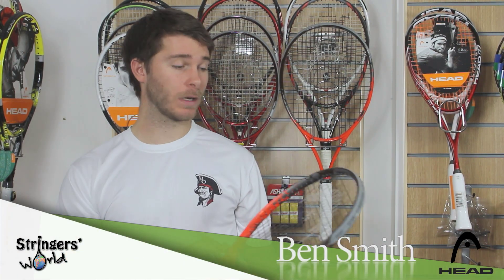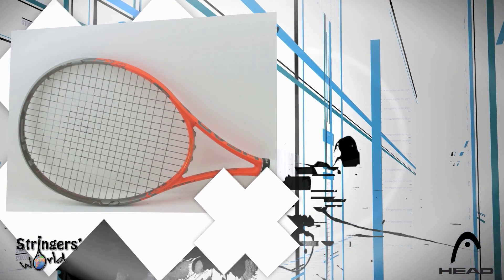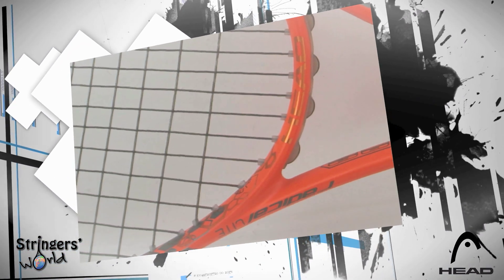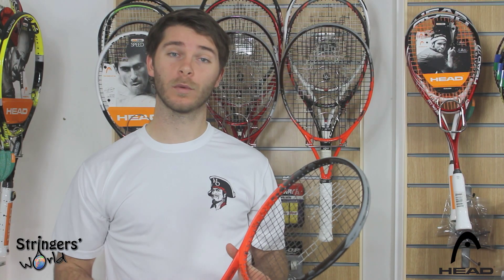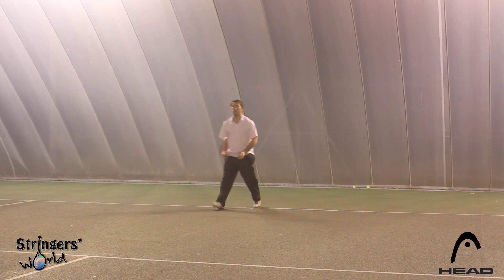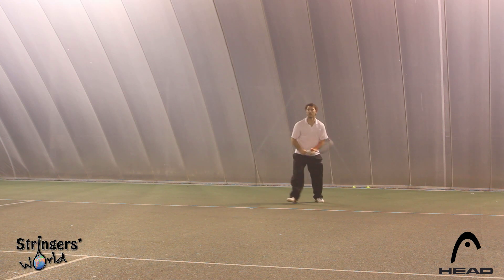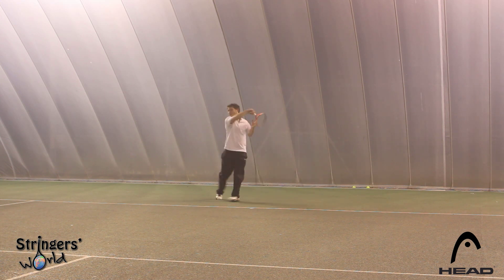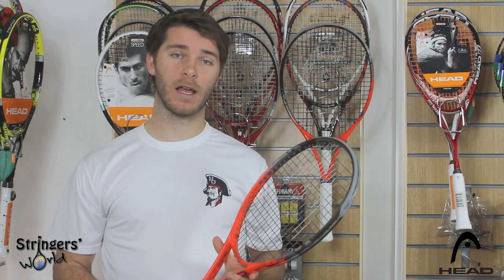Head YouTek IG Radical Lite Tennis Racket Review by Stringers' World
A video review of the Head YouTek IG Radical Lite (2012) tennis racket from the racket sport specialist Stringers' World.